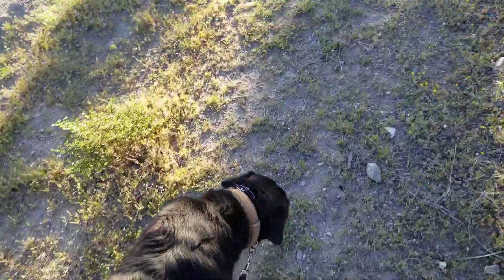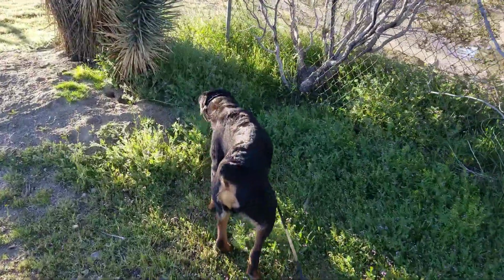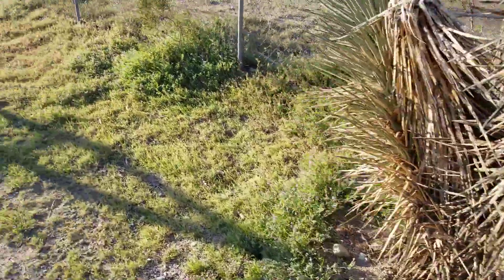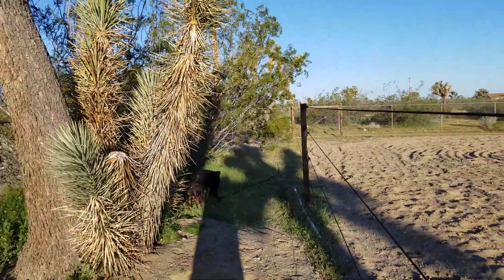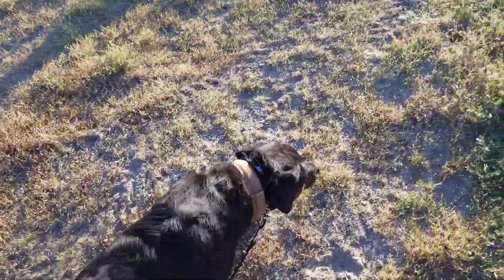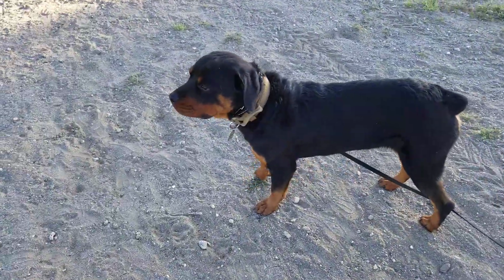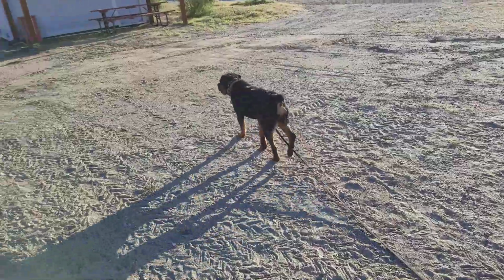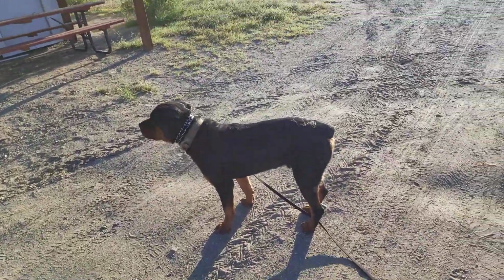Ace day2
Mark Ferrasci w/Pro-Tech Dog Training..